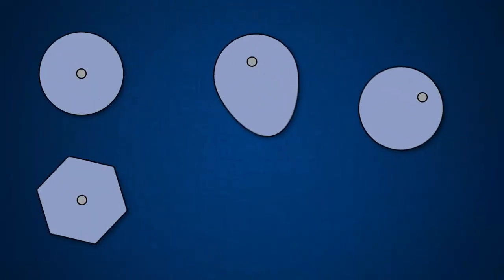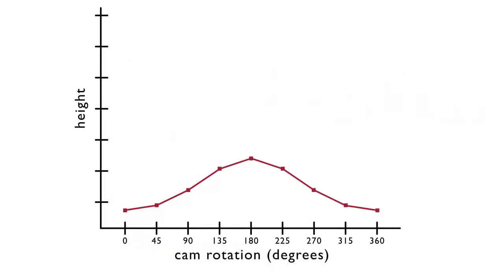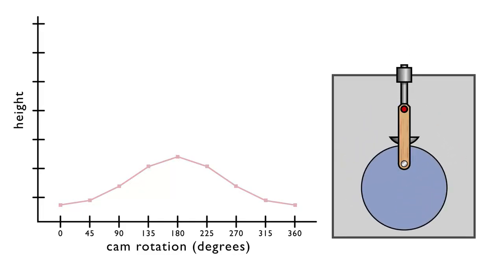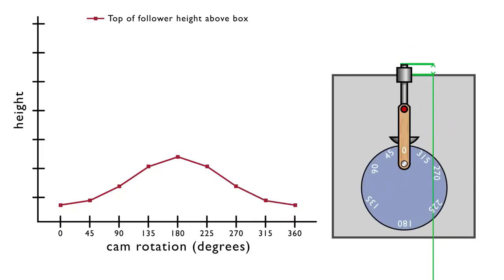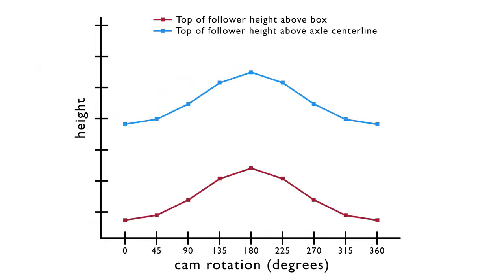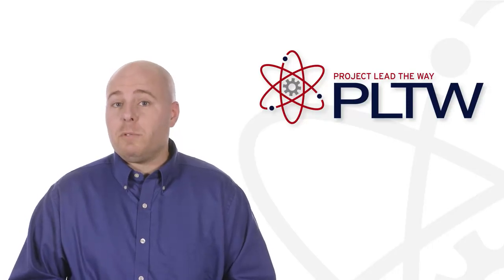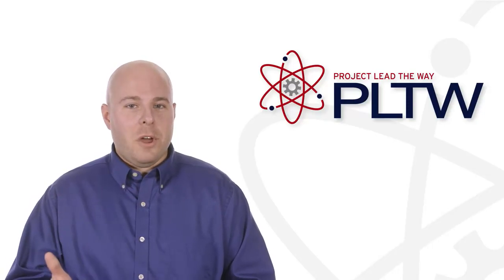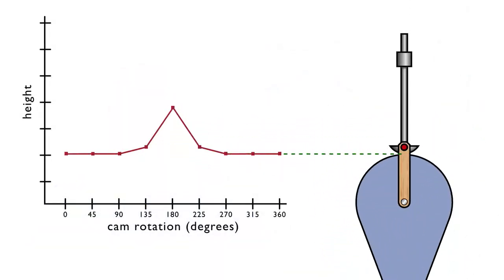Cams in Motion